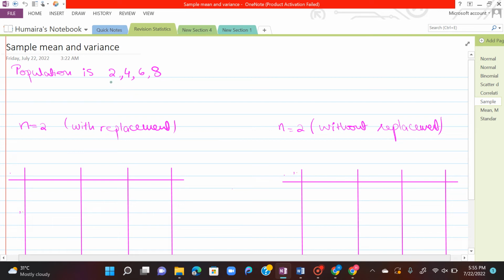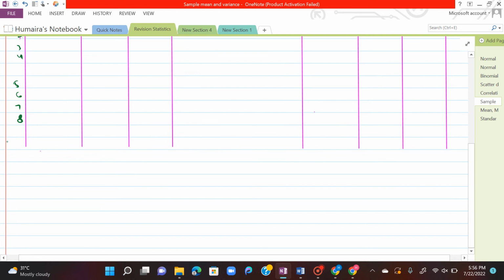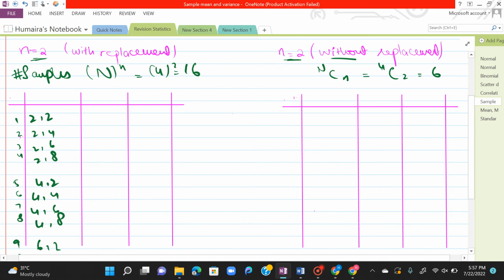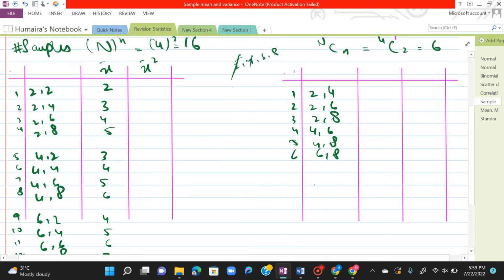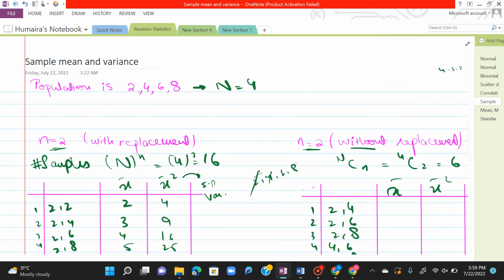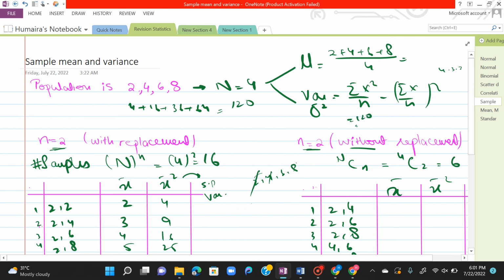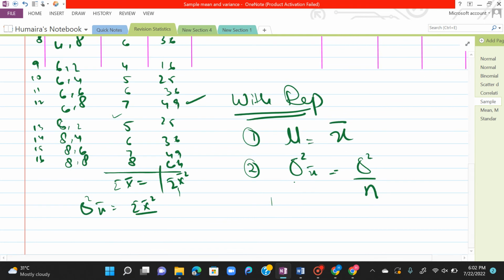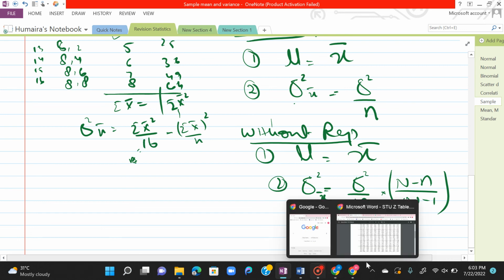RECAP.. SAMPLE MEAN AND VARIANCE